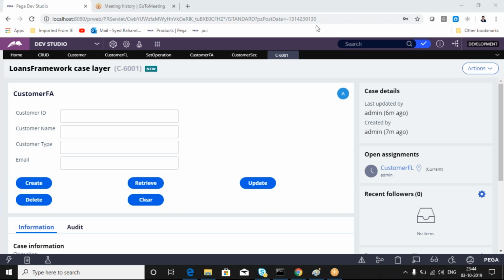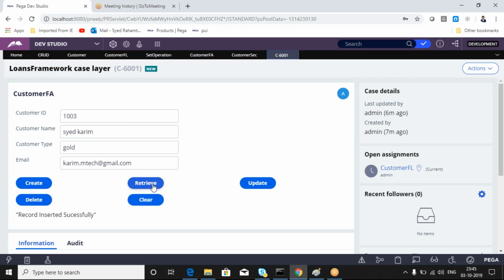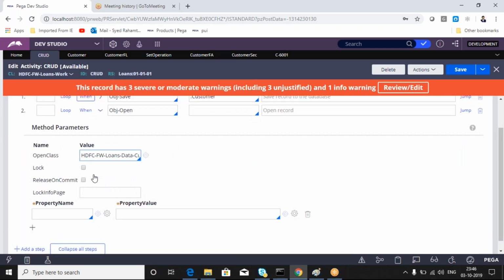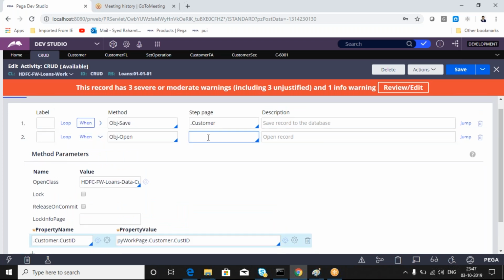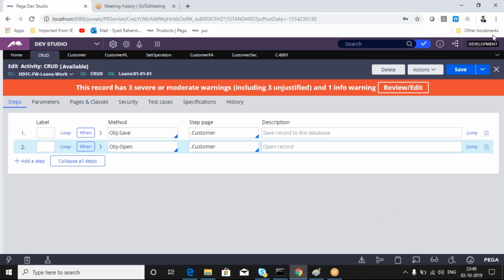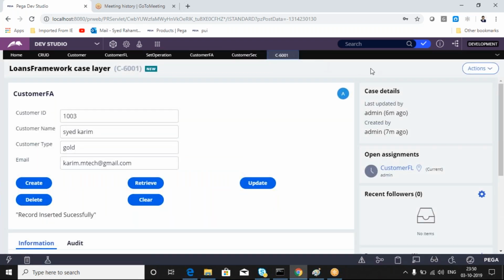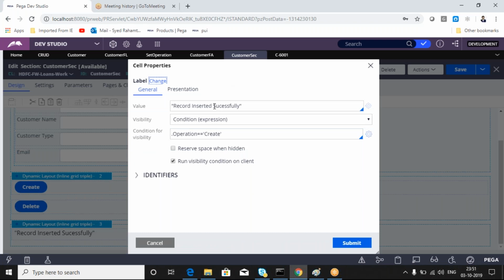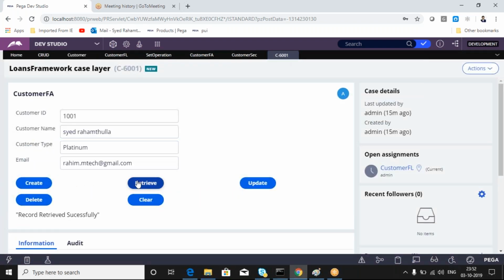Pega Tutorials | How to perform CRUD Operations(Retrieve) Using Activities in Pega ?